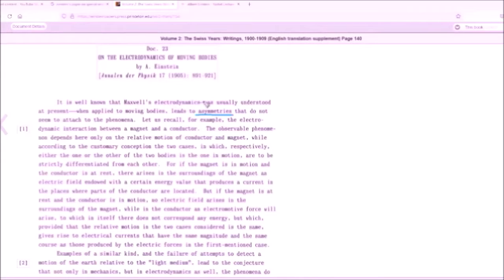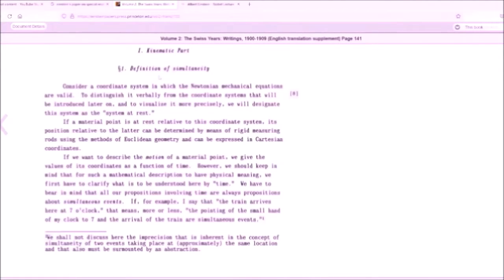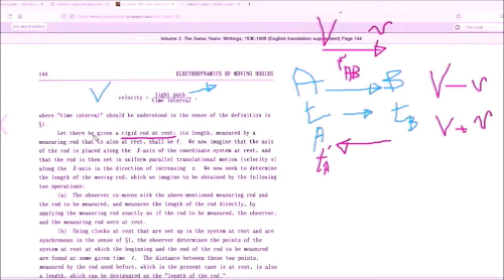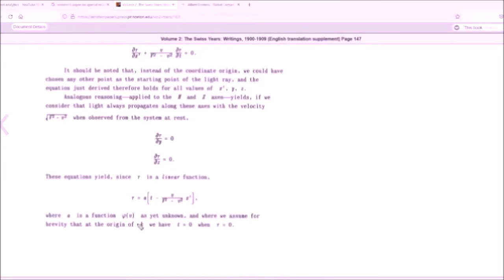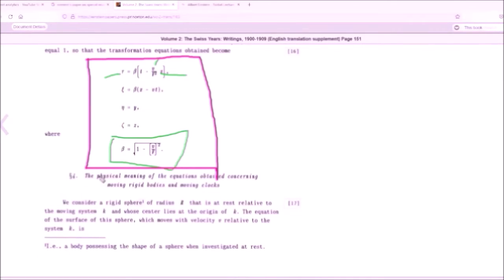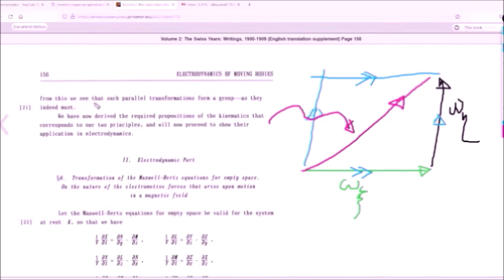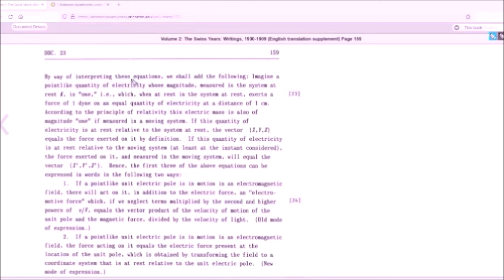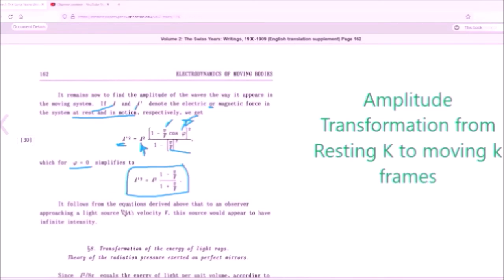How the theory of special relativity relied on implausible simultaneity to solve trivial asymmetry?